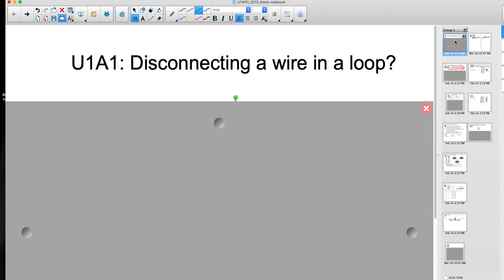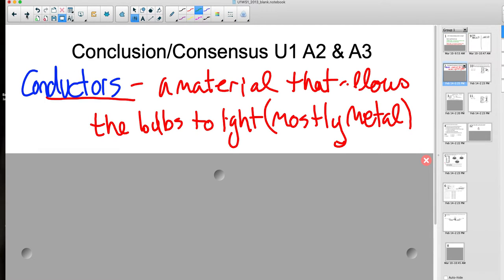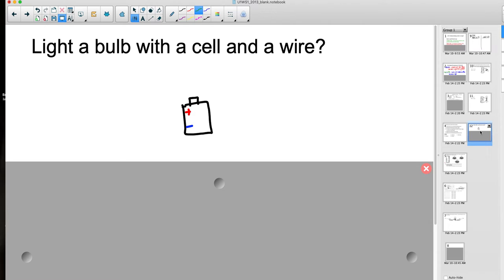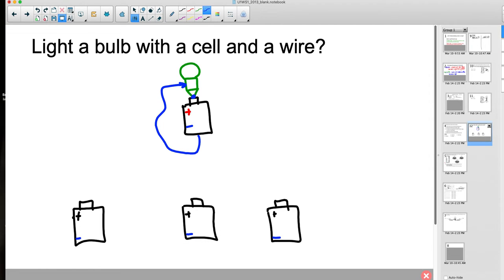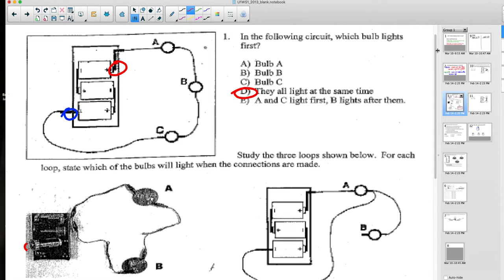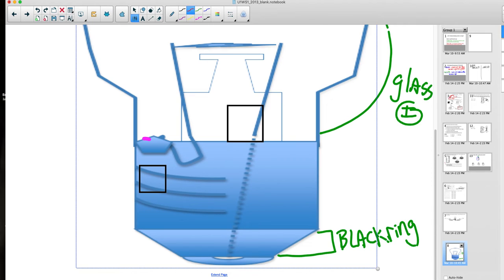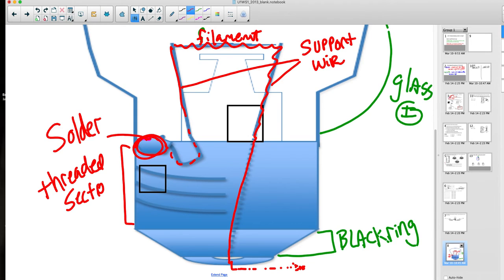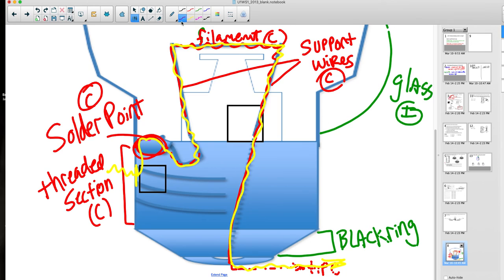U1 Act 1,2,3,4 and start WS1